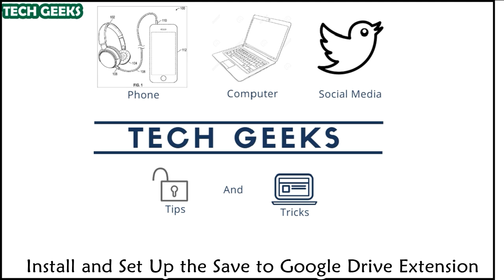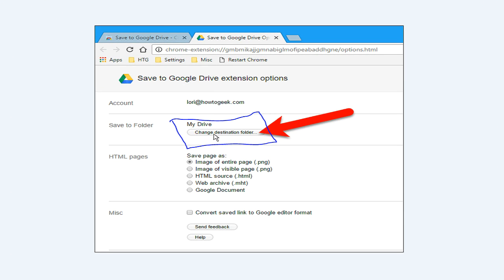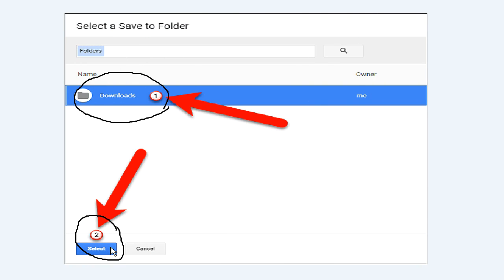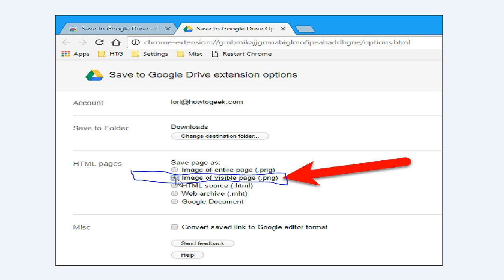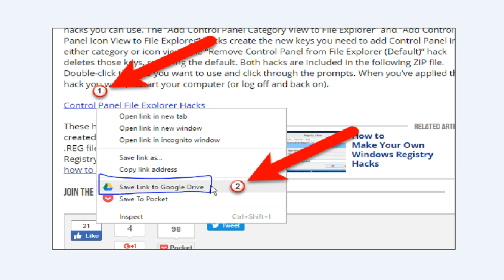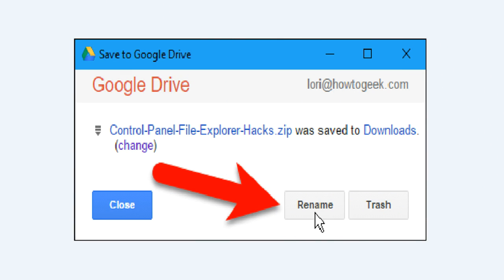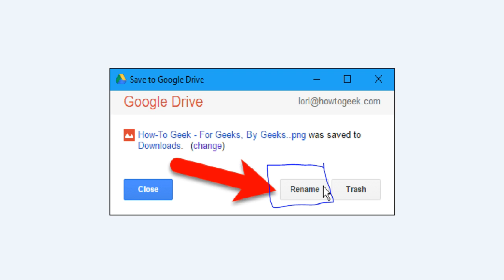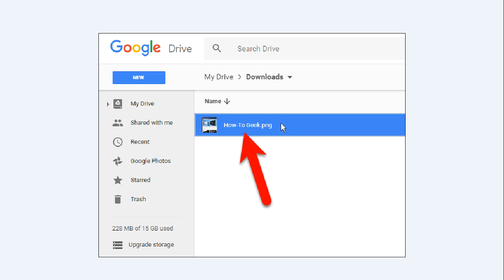How to Download Files and Webpages Directly to Google Drive in Chrome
Google Drive is one of those services that works best when you’re all in. The search and productivity capabilities of Drive and its connected apps make Google’s cloud storage solution an ideal place to save everything. There’s no need to wonder if you saved an image to your Downloads folder or another cloud service. You know it’s in Drive, and Google’s search powers make it easy to find.